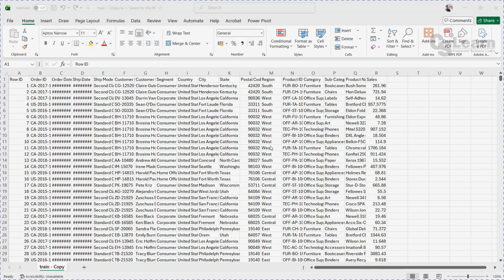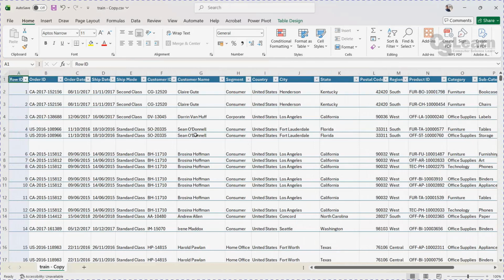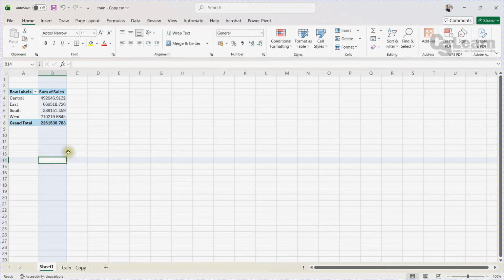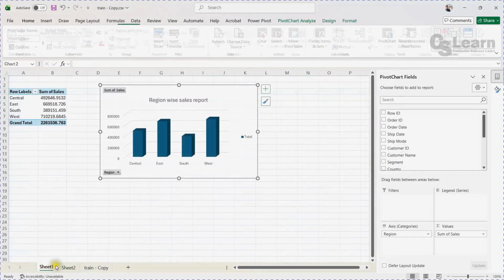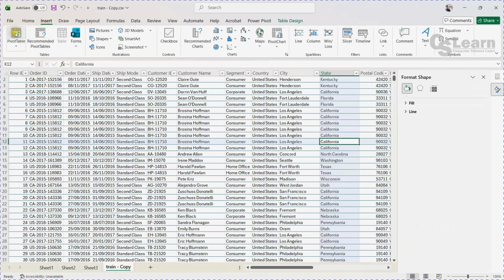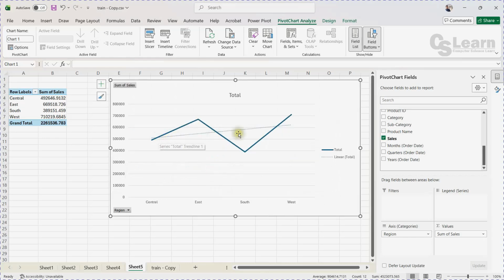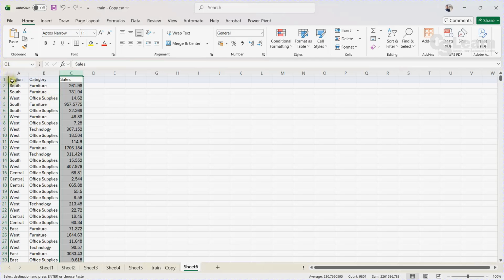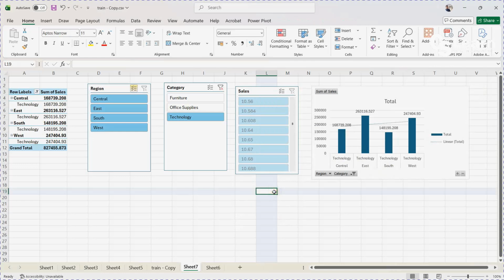Excel Data Analysis with Pivot Tables & Dashboards (Step-by-Step) | CSLearn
Learn how to perform **Data Analysis in Excel using Pivot Tables and Dashboards** in this complete beginner-friendly tutorial! 📊

This video will guide you step-by-step on how to transform raw data into meaningful insights using powerful Excel tools.

What you'll learn:

* Data summarization and analysis techniques
* Creating interactive dashboards
* Using charts for data visualization
* Real-world example for better understanding

By the end of this video, you'll be able to analyze data like a professional using Excel.